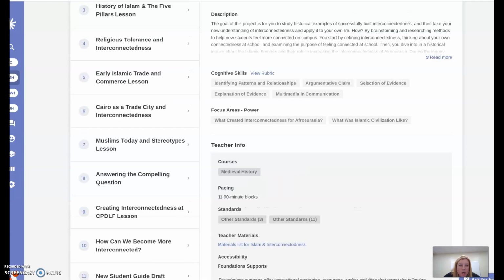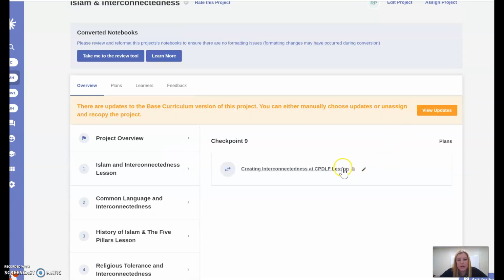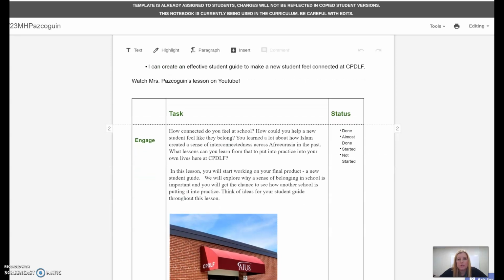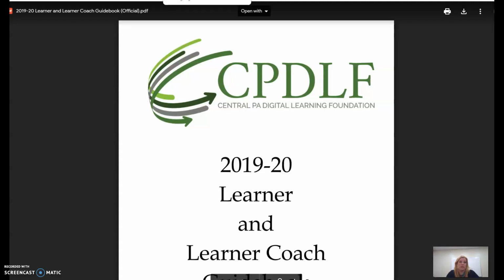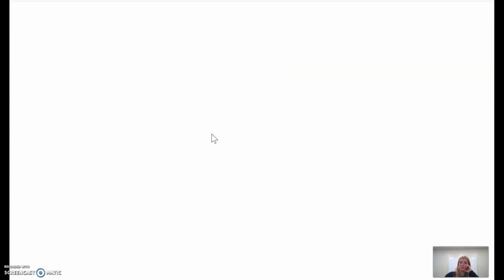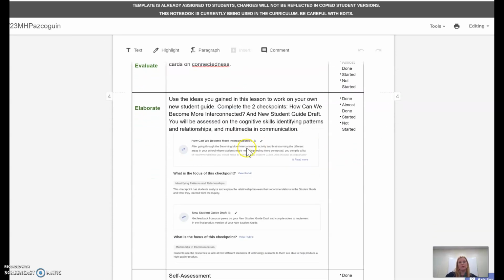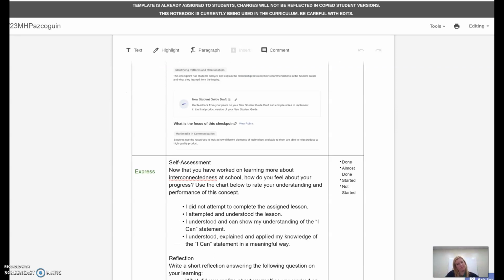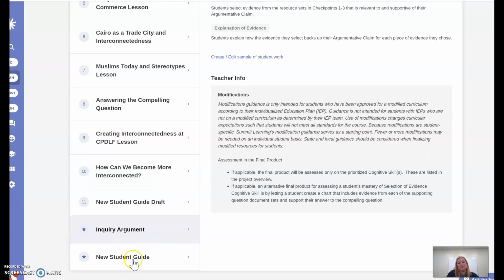How Can We Become More Interconnected? Lesson